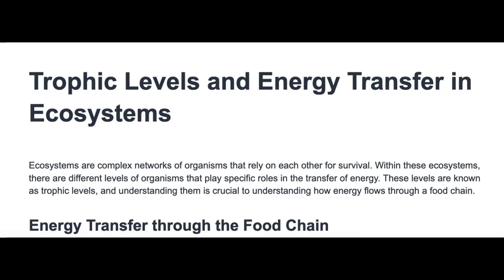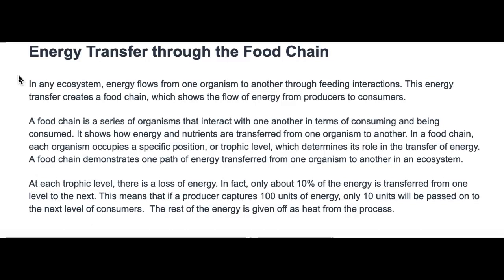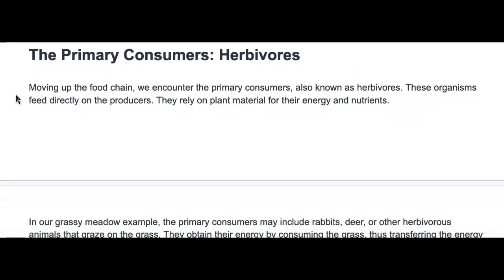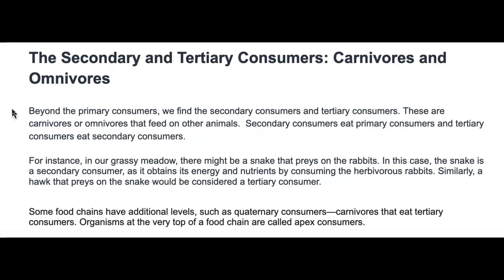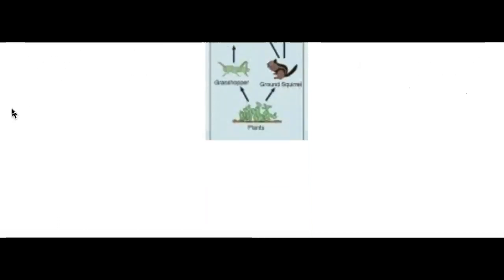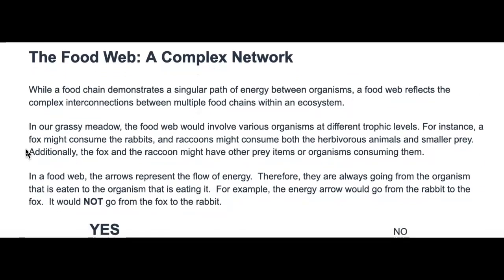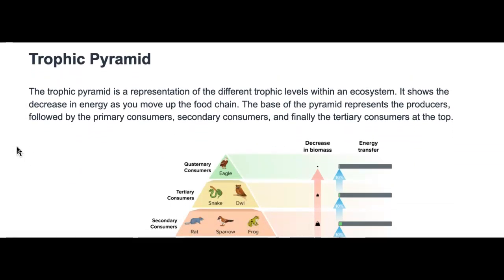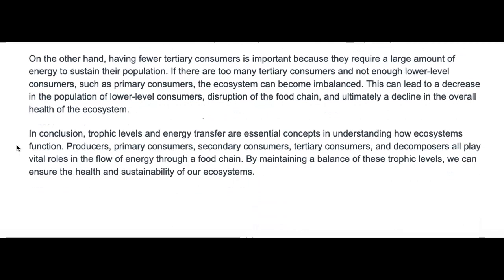Trophic Level Reading